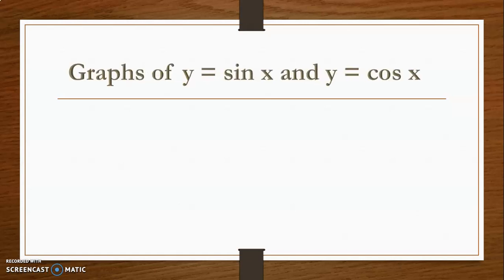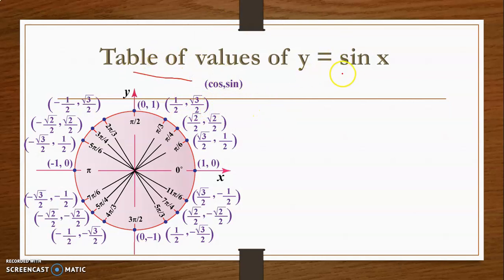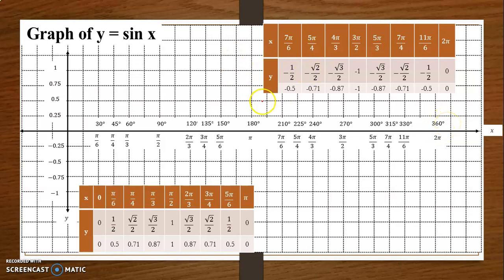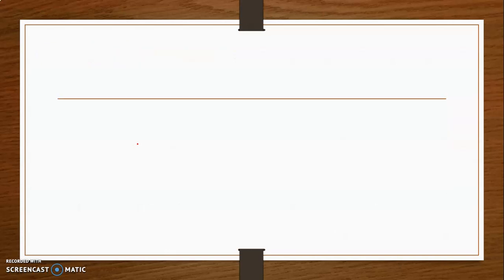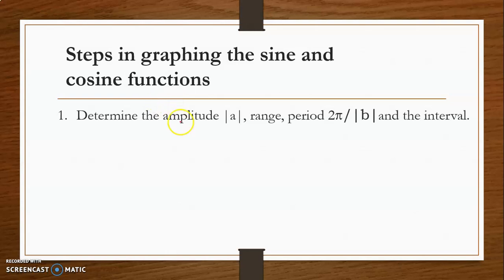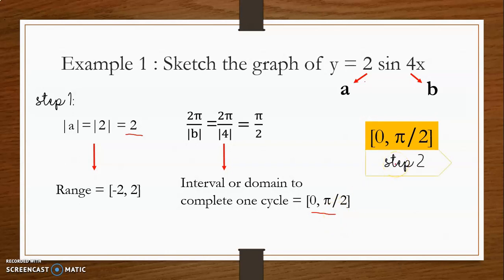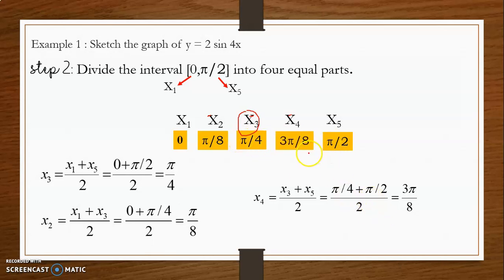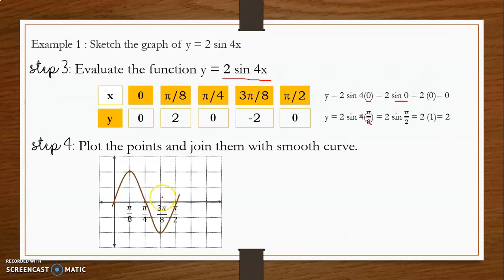Graphing the Sine and Cosine Functions | WEEK 4 -PART 1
Lecture on how to graph sine and cosine functions